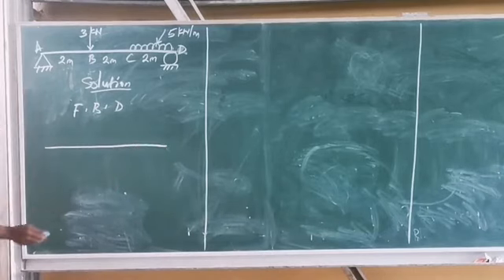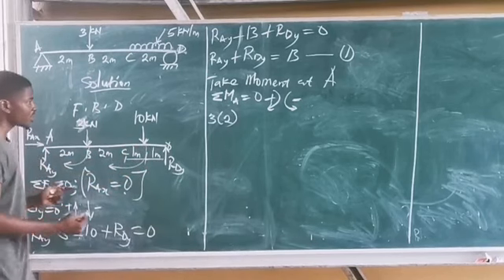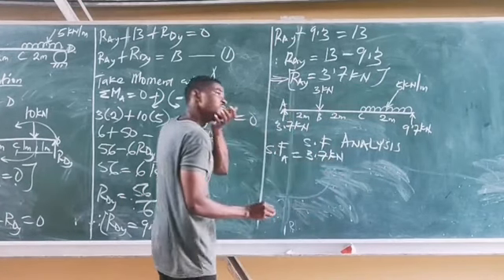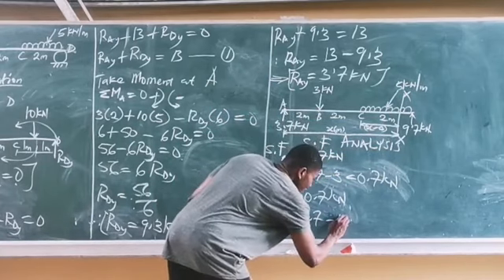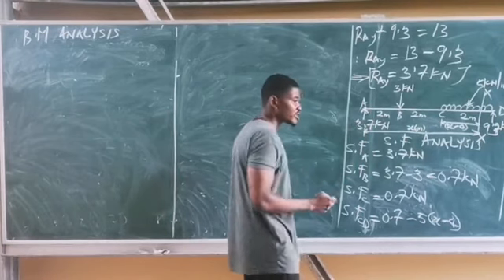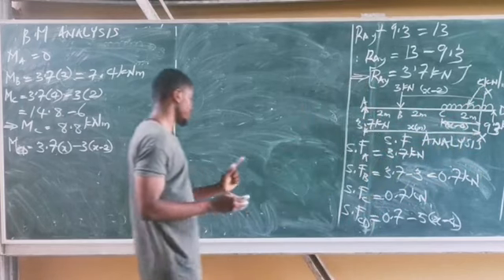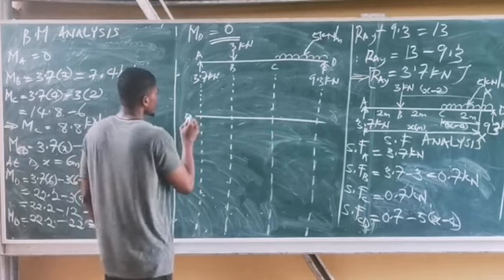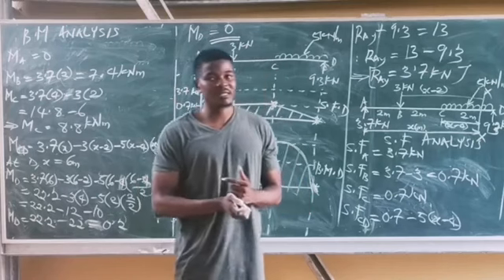Shear Force and Bending Moment Analysis, Part 3 (Solved problem)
This video explains how to do Shear Force and Bending moment analysis of a simply supported beam carrying a uniformly Distributed load at the end of the beam.